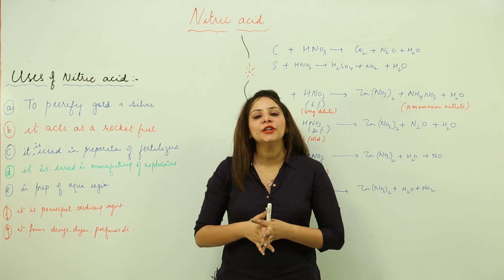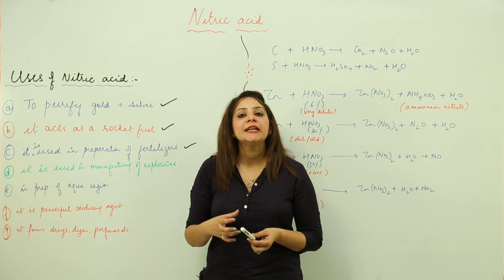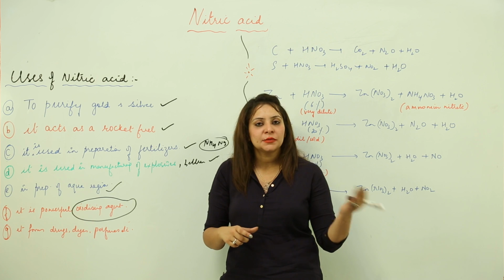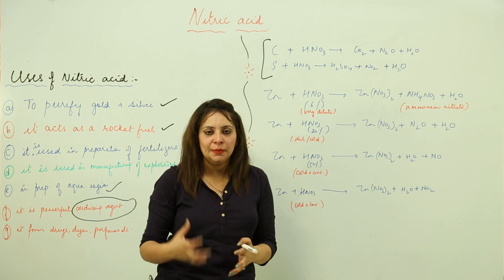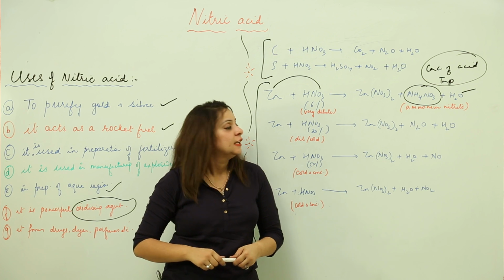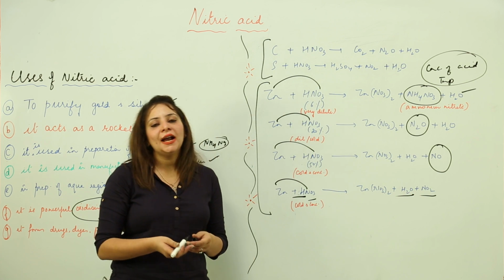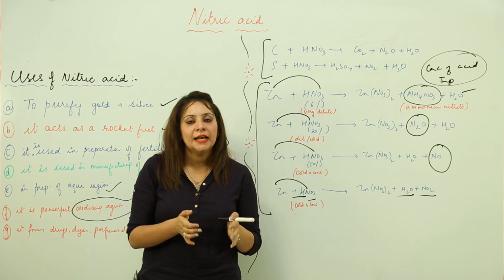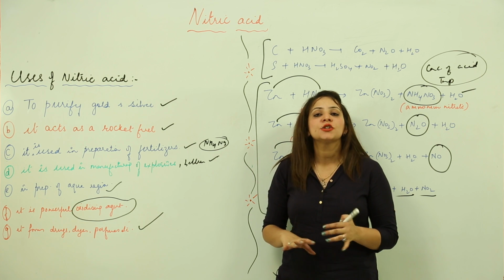Chemistry Of P Block Elements - 6 chemical properties and uses